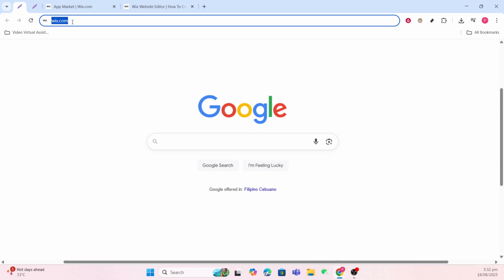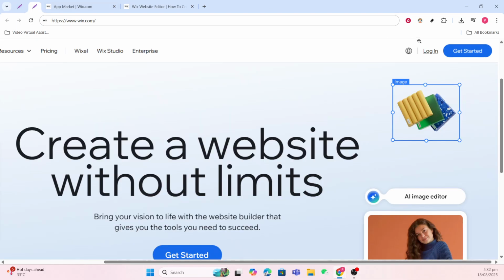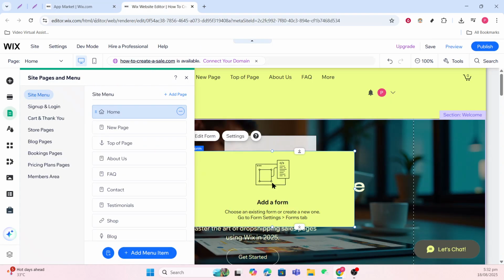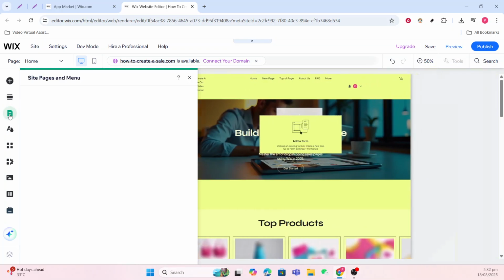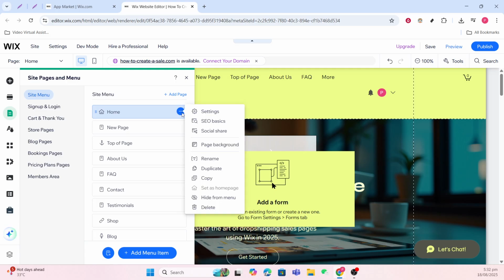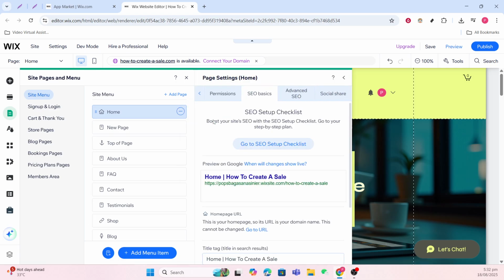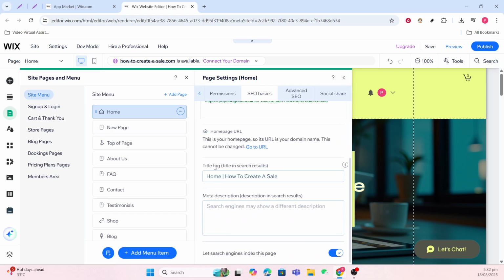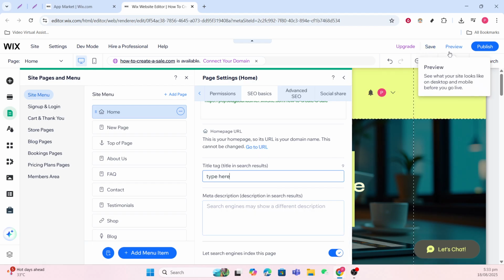How To Change A Page URL On Wix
🌐 Want to customize your Wix website links?
In this step-by-step tutorial, I’ll show you how to change a page URL on Wix so your site looks professional and is optimized for SEO in 2025.

✨ What you’ll learn:

⚙️ How to find and edit page URLs in Wix

📝 Best practices for SEO-friendly URLs

🔗 Redirect old links to new ones

📈 Tips to improve search rankings with custom URLs

👥 Best for:

Wix beginners

Anyone improving their Wix site’s SEO

✅ By the end of this video, you’ll know how to change and optimize page URLs on Wix for a cleaner, professional website.